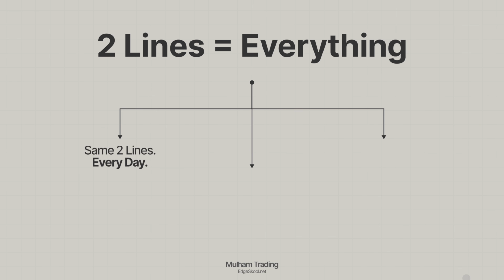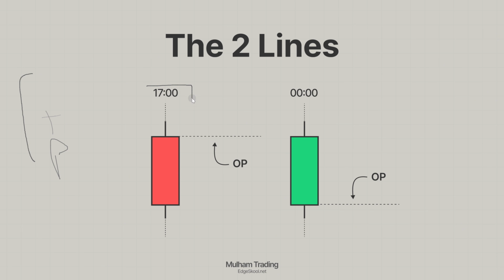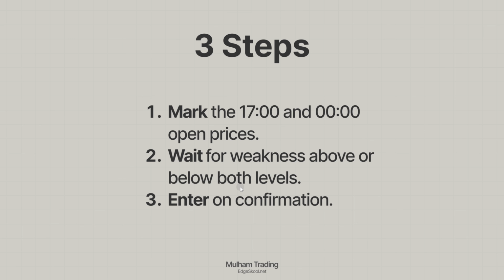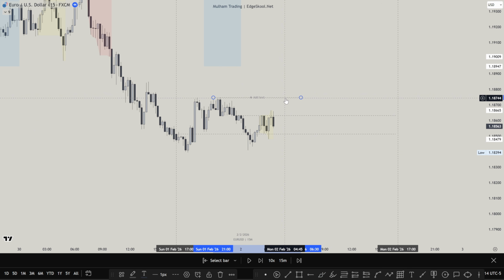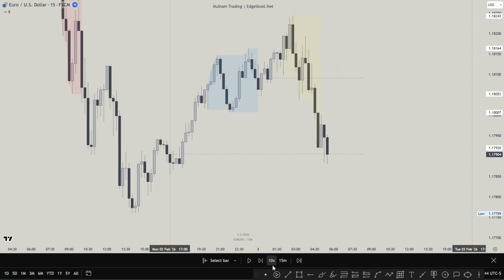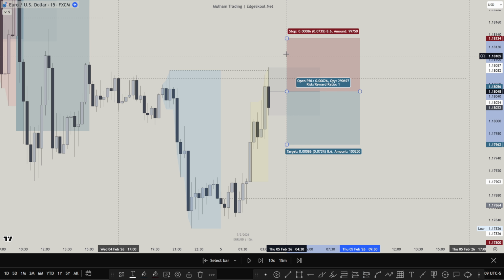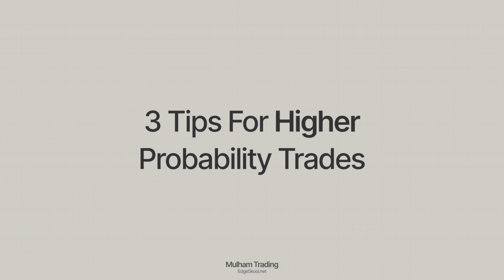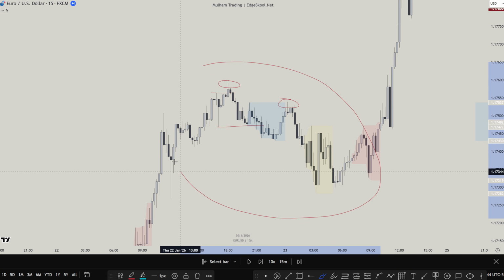My Secret 15 Minute Trading Strategy (2 Lines)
► Here is what I will cover in this video:
00:00 - Intro
00:11 - Goal of The Strategy
00:49 - Pairs & Timeframes
01:33 - Strength & Weakness Explained in Trading
03:46 - The 2 Lines
07:29 - 2 High Probability Trades
10:02 - 3 Steps
10:38 - Confirmation
12:31 - Examples
30:36 - Tip #1
32:33 - Tip #2
33:55 - Tip #3
35:38 - The End

► Summary:  In this video, I will go over My Secret 15 Minute Trading Strategy based on only 2 Lines. Same 2 lines, same entry window everyday based on 3 simple and mechanical steps. Enjoy.